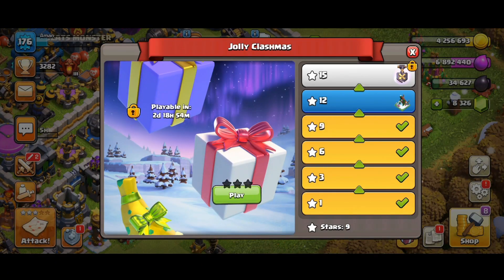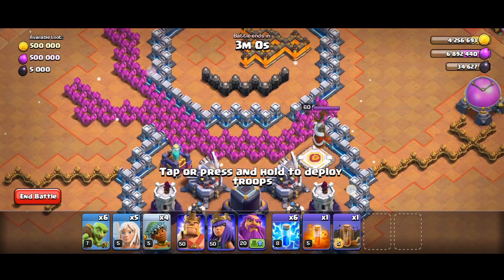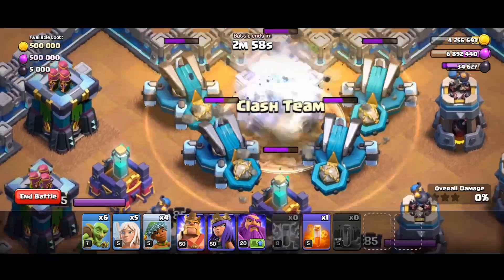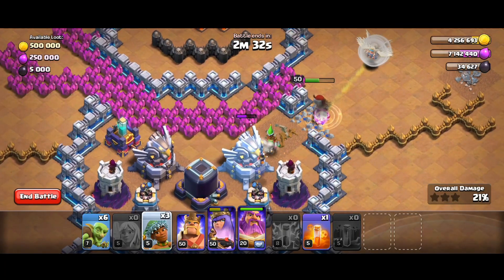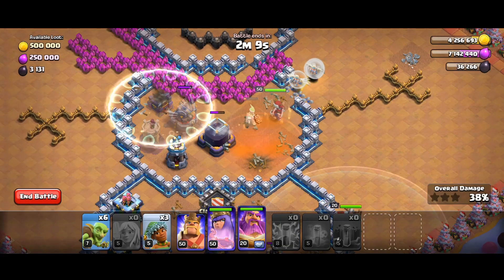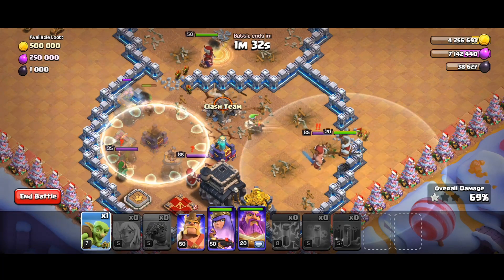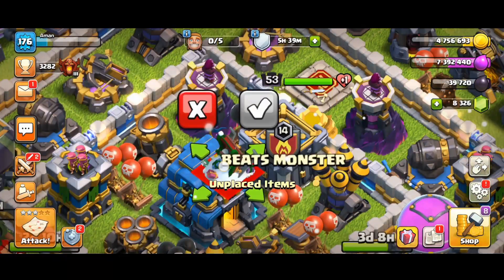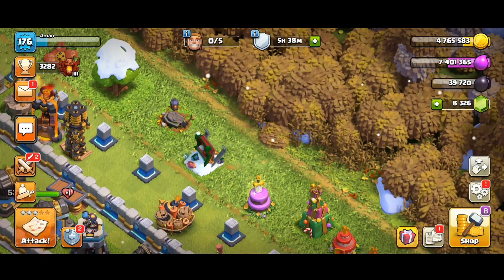Easily 3 Star Jolly Clashmas Challenge 4Number(Clash Of Clans).....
The Jolly Clashmas Event brings 5 Challenge Levels to Clash of Clans. MrAll__Rounder shares an Attack Tutorial Guide for Level 4 so that you can 3 Star this TH9 Ram Rider Challenge. The New Event, Jolly Clashmas, brings a multiple challenge levels so that you can unlock some Clan House Customisable Parts. Clash On!

Topics I covered
1) coc new event attack
2) coc event attack
3)  Jolly clashmas part 4 challenge coc
4) Clash of clans new event strategy
5) easy 3 star new event
6) how to complete new event in coc
7) easy 3 star new event
8) new event strategy coc
9) how to complete new event coc
10) how to attack new event in coc
11) how to clear new event base in coc
12) coc new event attack
13) Clash of clans new event attacks